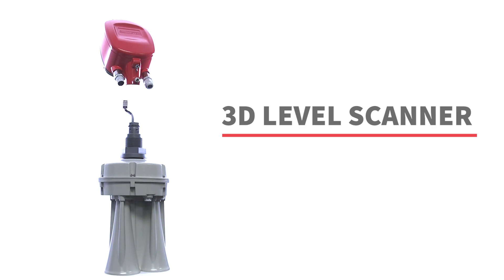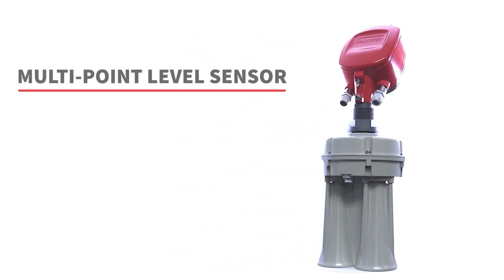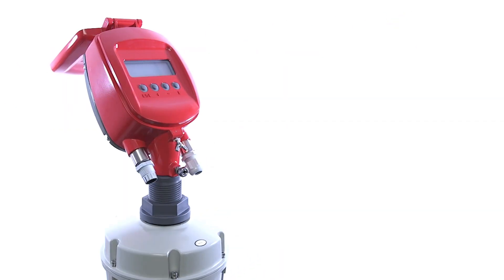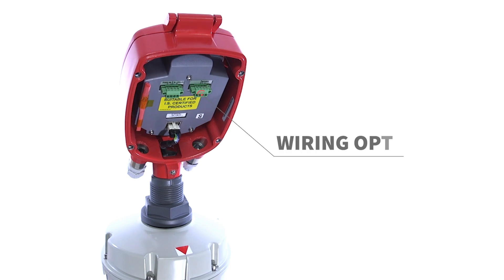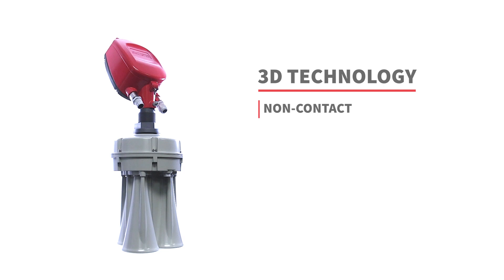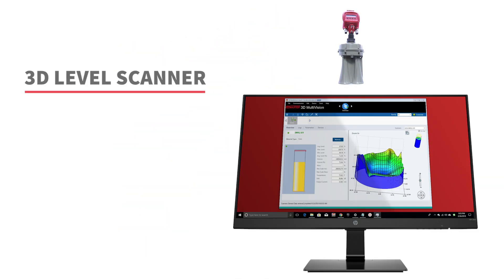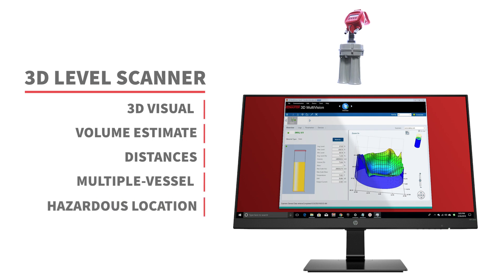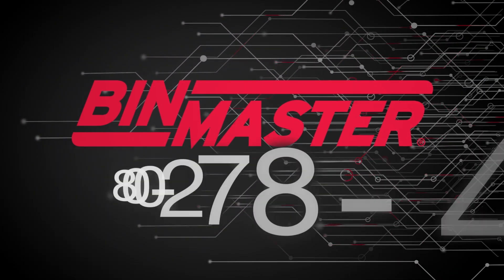3D Level Sensor — Volume Measurement of Bulk Material in Silos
The 3DLevelScanner, also known as a 3D solids scanner, is a continuous level sensor and is a worldwide exclusive available only from BinMaster. It’s a unique multi-point level sensor that measures uneven surfaces, delivers volume accuracy, detects cone up or down, and sees sidewall buildup that can damage the structure.

The 3D technology provides non-contact, continuous measurement using acoustic technology that penetrates dust to measure powders or solids and it works in low-dielectric materials. The scanner delivers a 3D visual of contents, a volume estimate that accounts for piling, and minimum, maximum, and average distances. Plus, get multiple-vessel monitoring with MultiVision software.